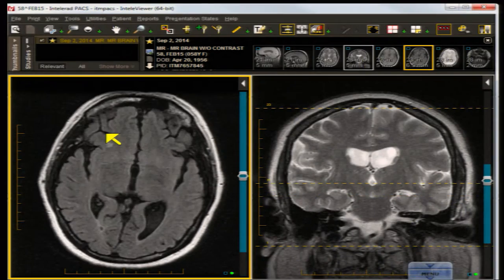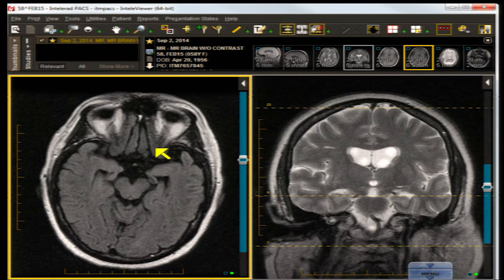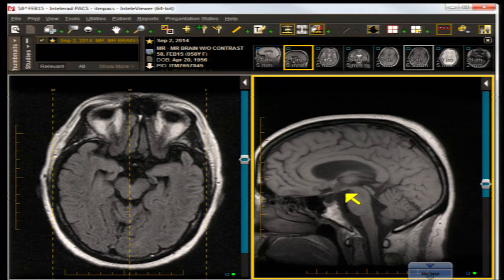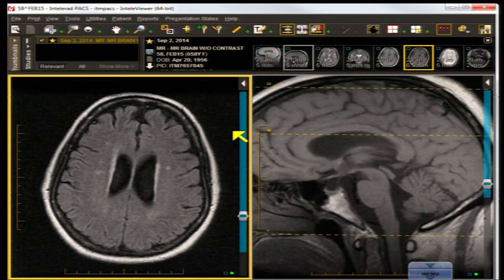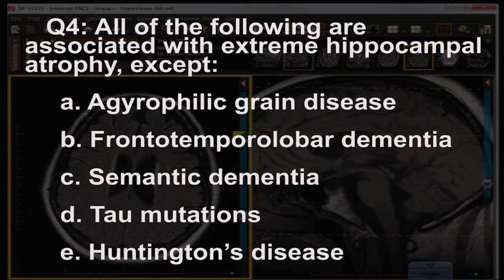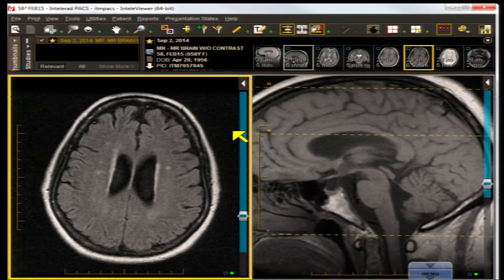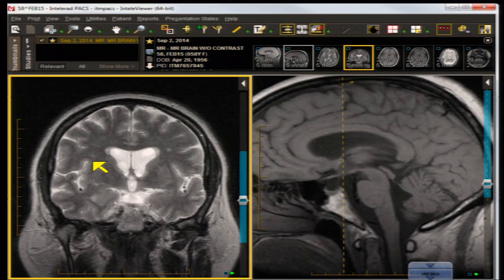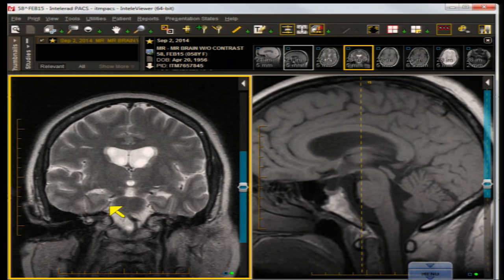Neuro Imaging: Board and Recredentialing Review 2